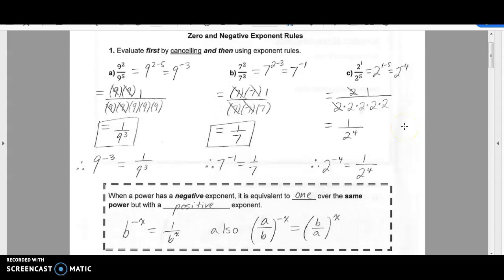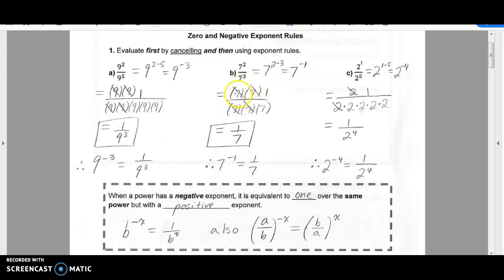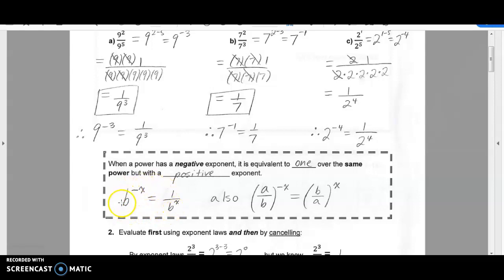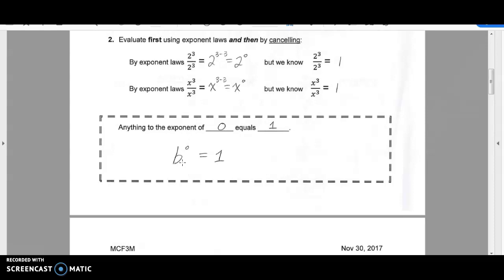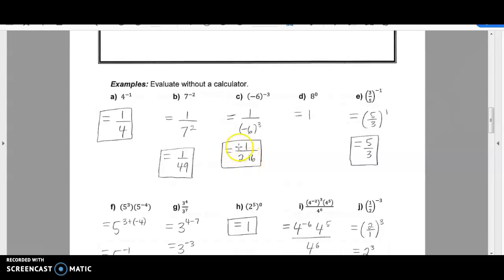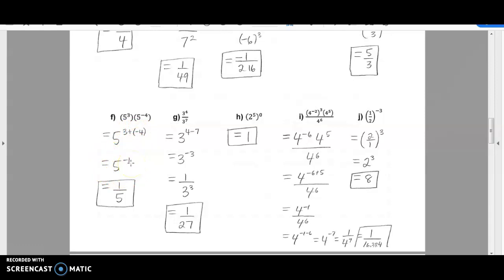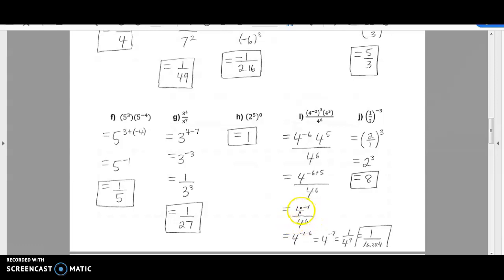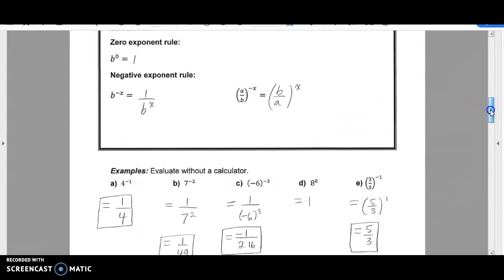2 - Zero and Negative Exponent Rules